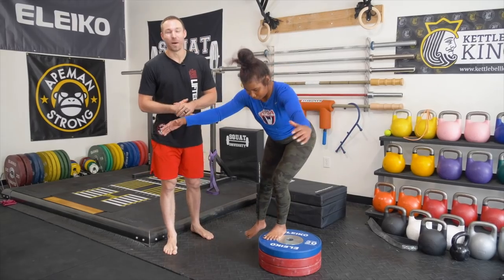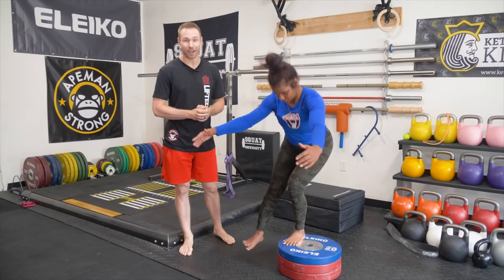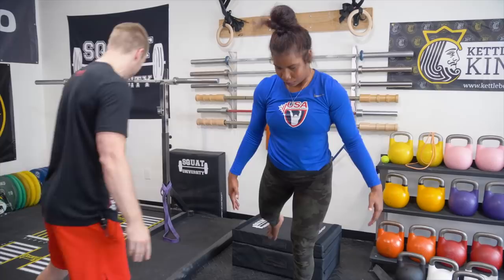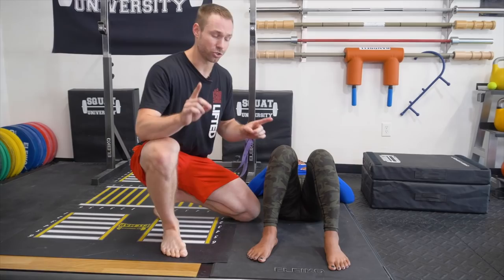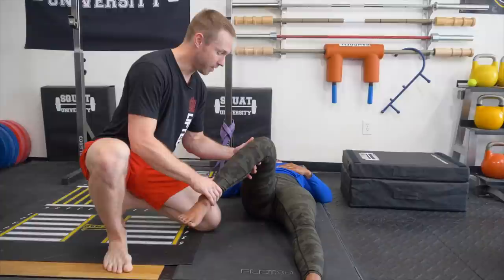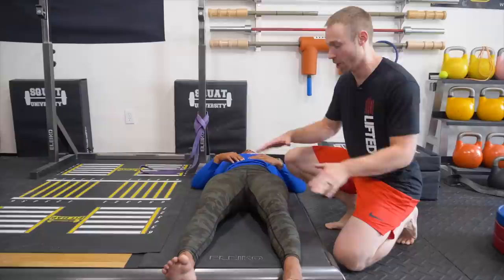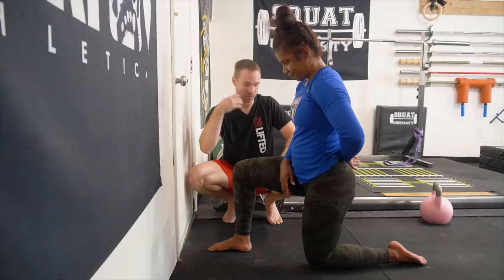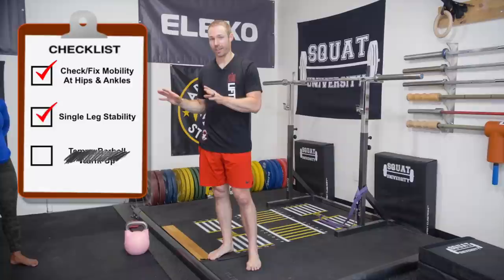How To Fix Knee Pain When Lifting (Step By Step Tutorial) ft. Mattie Sasser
Learn how to evaluate most causes of knee pain when lifting and a 3 step approach to fix it for good!

In this video, 2016 Olympian Mattie Sasser stops by for an evaluation of her knee pain. I have been working with Mattie for the past few months for her left knee pain and she has been progressing very well (now back to ~99% and pain free on almost all lifts!).

Today I want to show you how I evaluate most causes of knee pain in lifters by looking above and below the site of symptoms. You'll then see some of my recommendations for fixing problems you may find there and a step-by-step plan to fix knee pain for good!